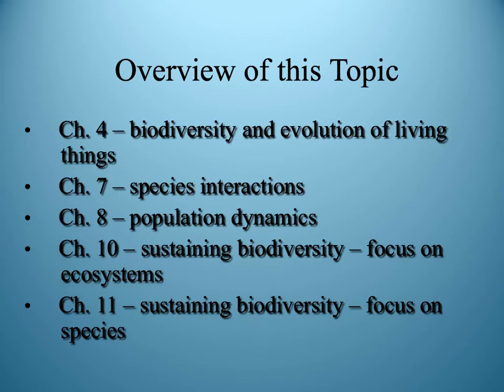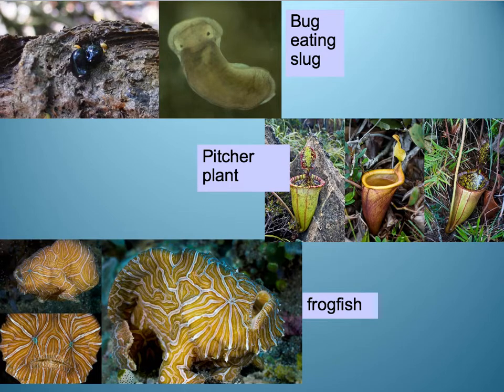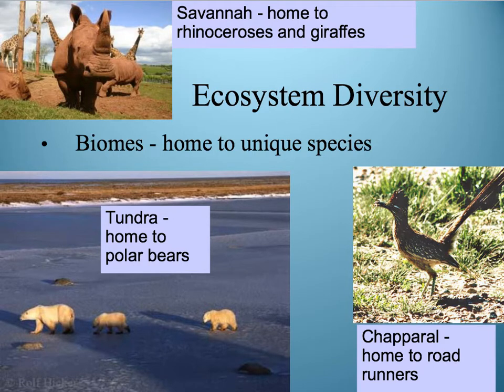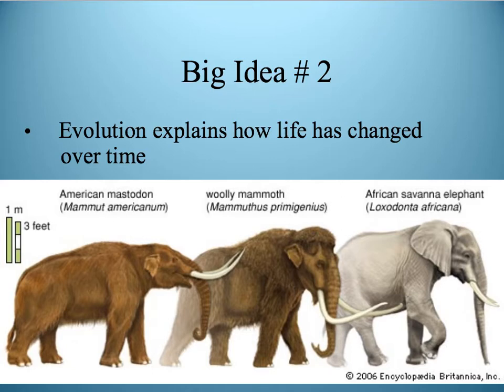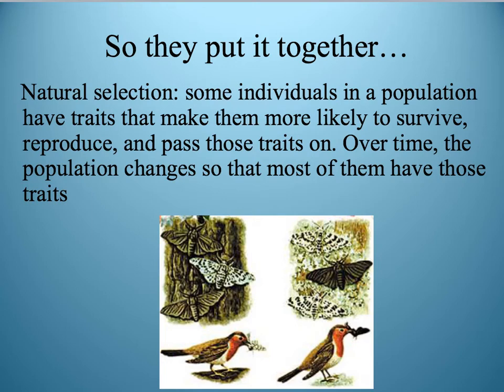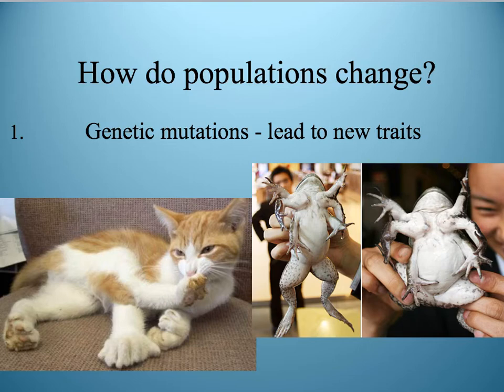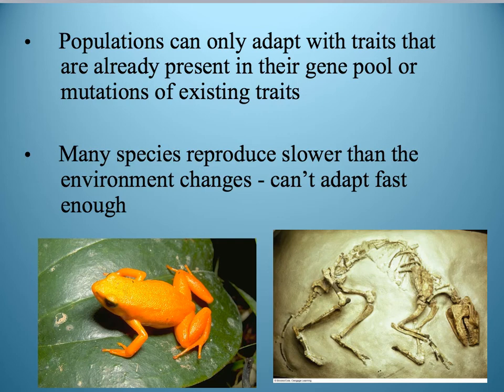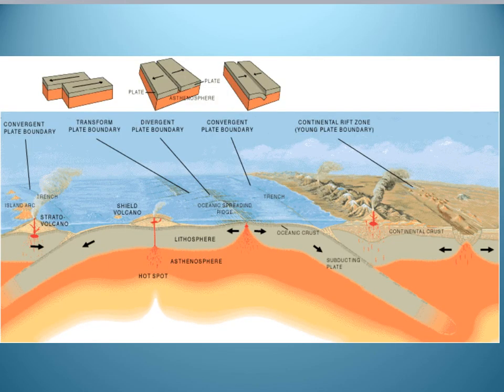Evolution and Biodiversity Part 1-2018